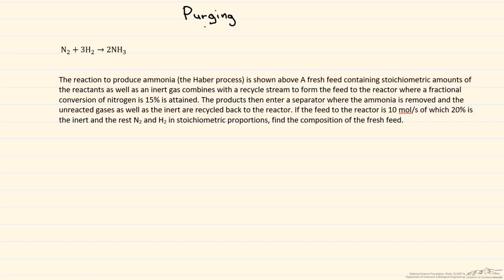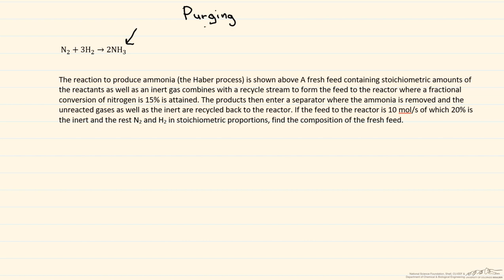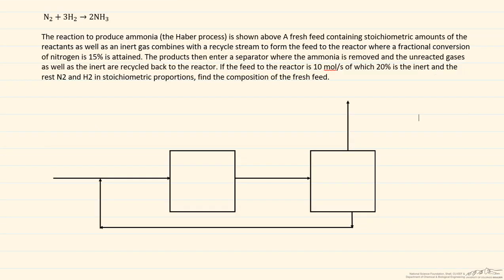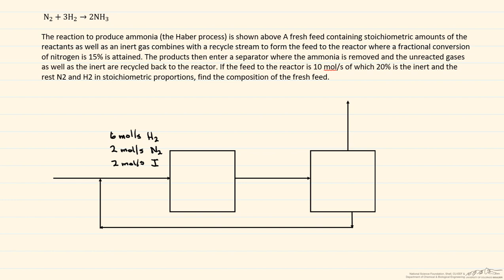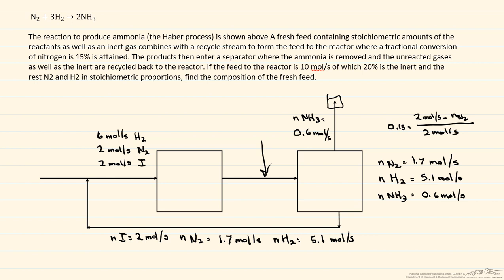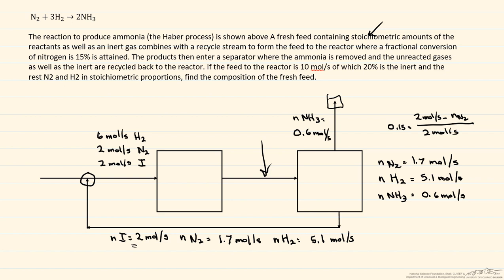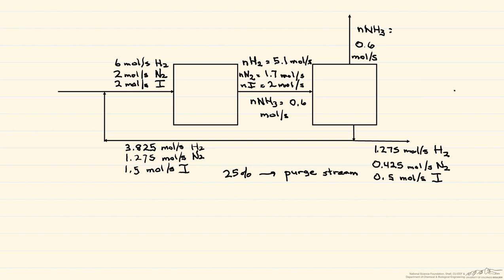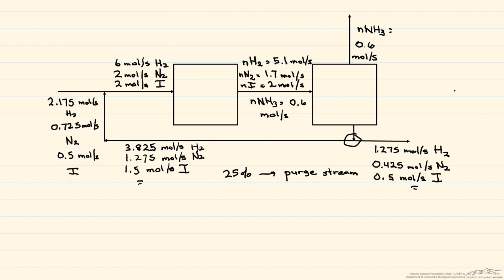Example of a Purge Process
Organized by textbook Solves a material balance problem on a system with a purge. Made by faculty at the University of Colorado Boulder, Department of Chemical & Biological Engineering.